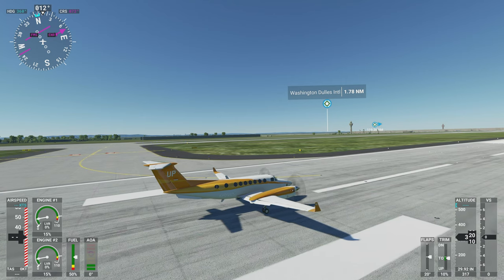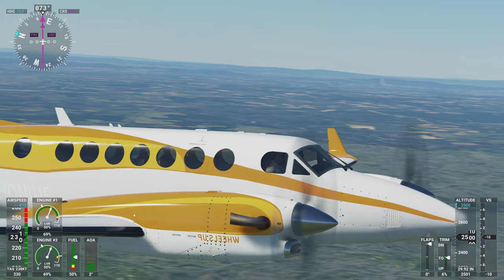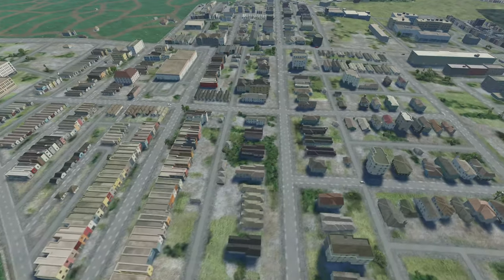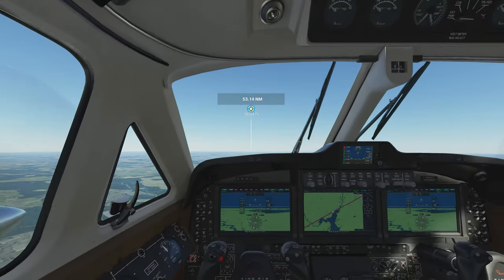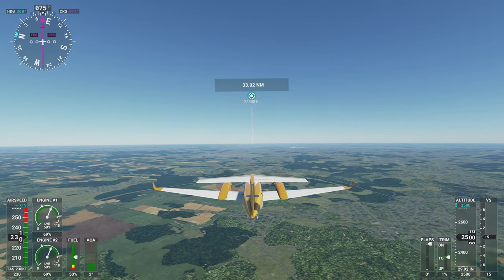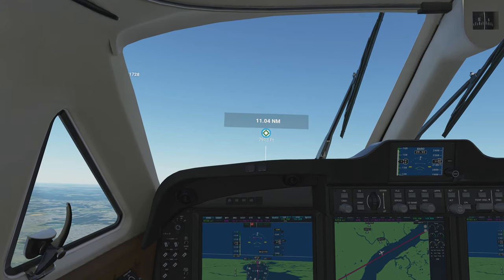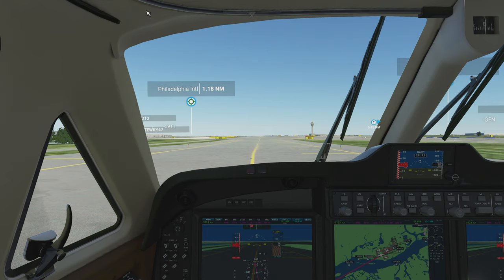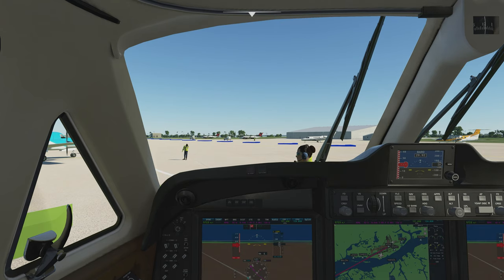Microsoft Flight Simulator Washington DC-Philadelphia PA King Air 350i Twin-Engine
Learning To Fly Tour flight from Washington DC to Philadelphia Pennsylvania..

The weather was clear the whole flight.

Flying a Beechcraft King Air 350i twin-engine turboprop. Graphics on Ultra with some tweaks,  Aurora R11 + RTX 2080 Ti.